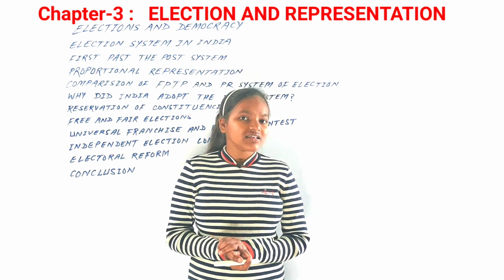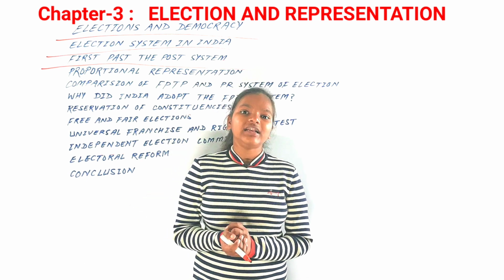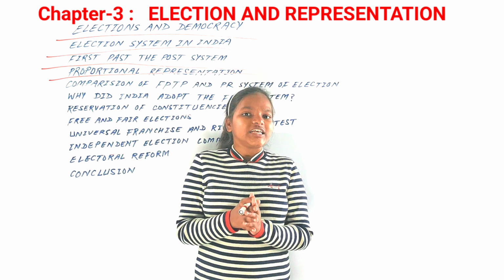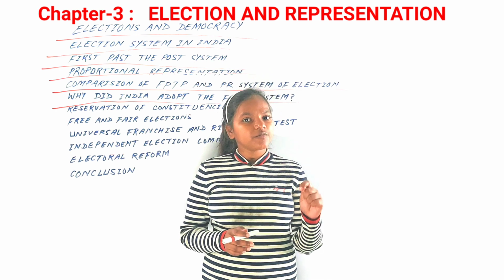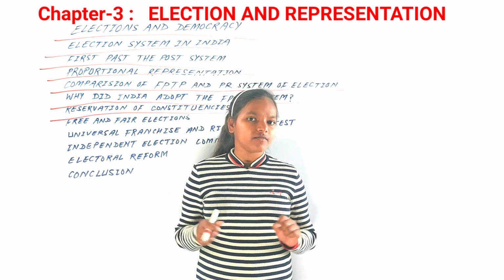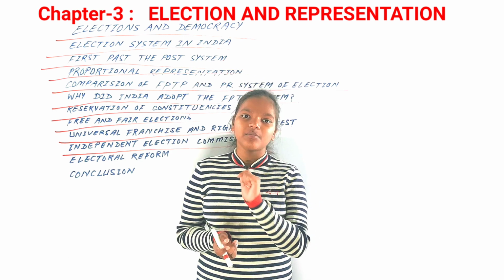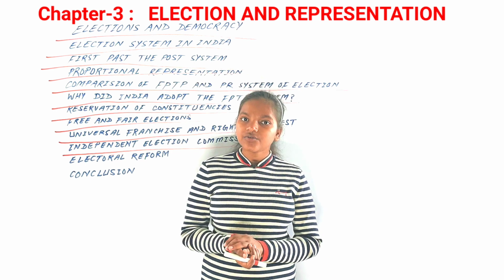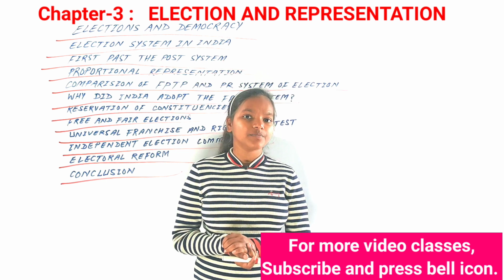Class-11th :Political Science NCERT Chapter 3- Election and Representation 𝓫𝔂 𝓥𝓲𝓫𝓱𝓪 𝓒𝓱𝓪𝓾𝓱𝓪𝓷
Hello everyone...

In this video, I've explained Chapter-3 (Election and Representation )from political science of class 11th[Humanities mandatory subject].

Well, there are two books in class 11th for polity of our country. I have already started  INDIAN CONSTITUTION AT WORK . This chapter is about elections. We will study two different system of elections - FPTP and PR with examples.